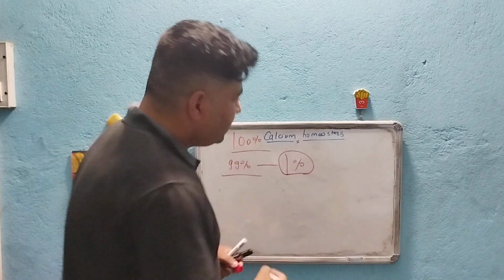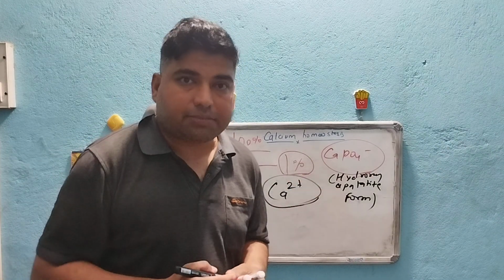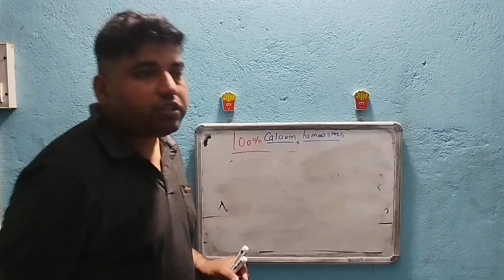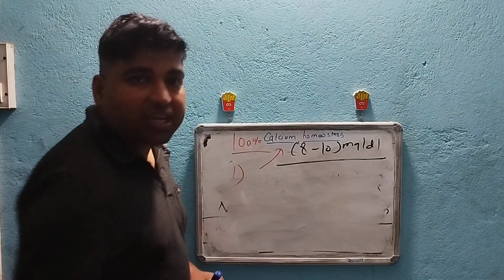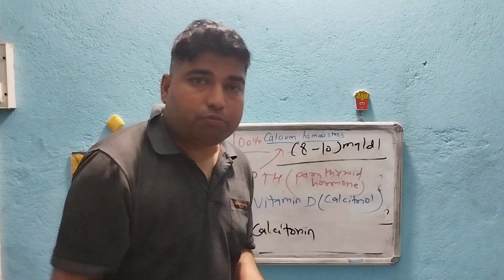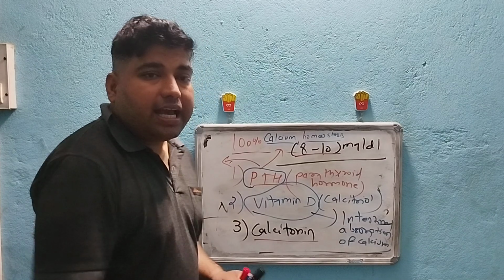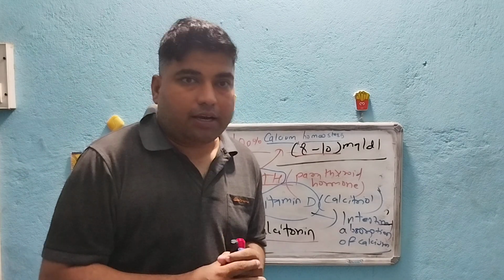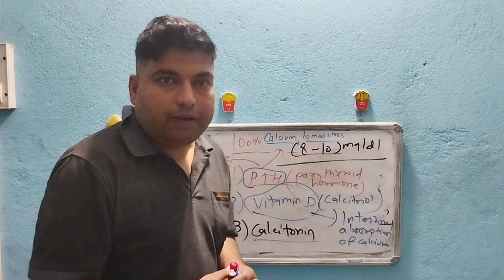Calcium homeostasis.....Role of different hormone in calcium homeostasis....